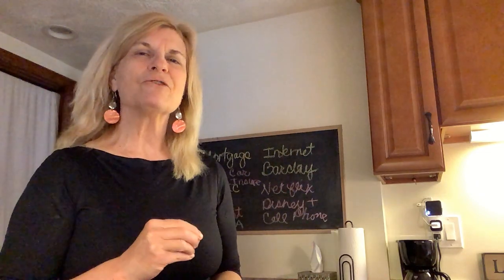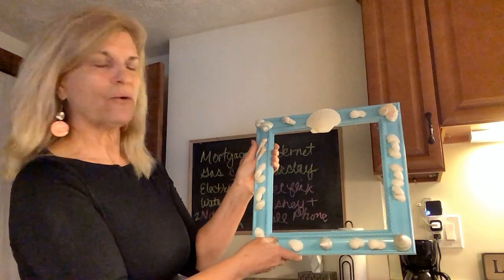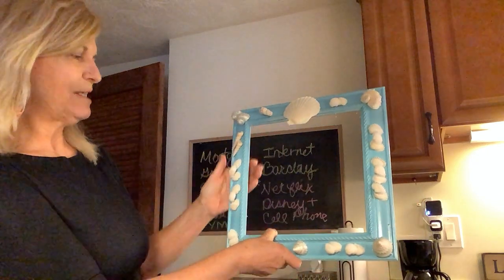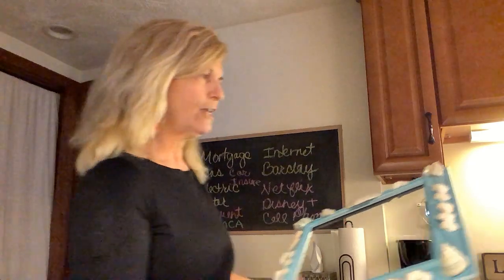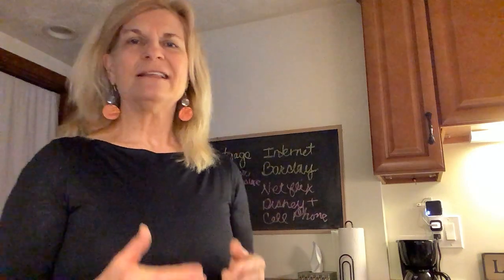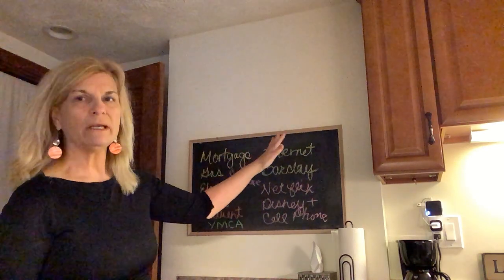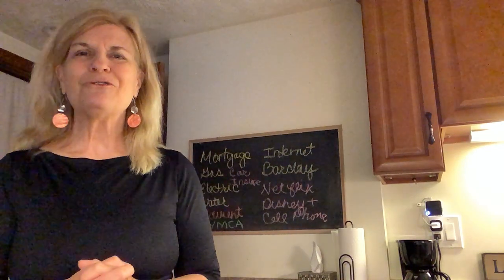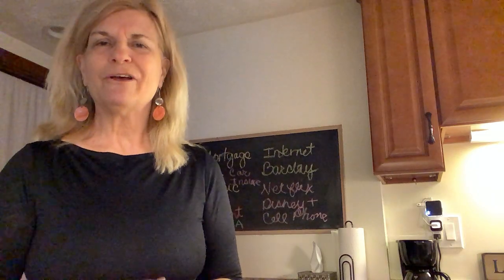There’s No Place Like Your Home-Fun and Finance!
Making a big change for a small investment.